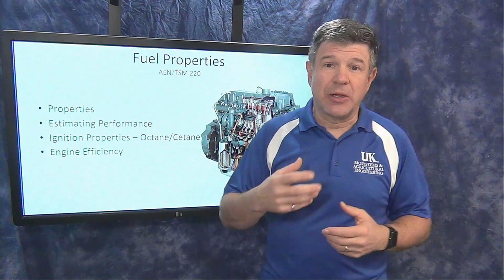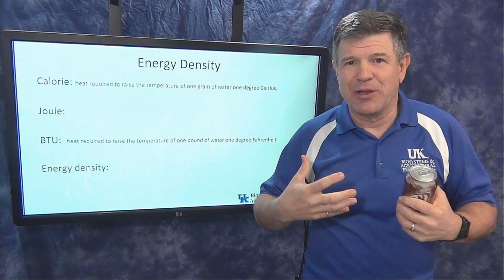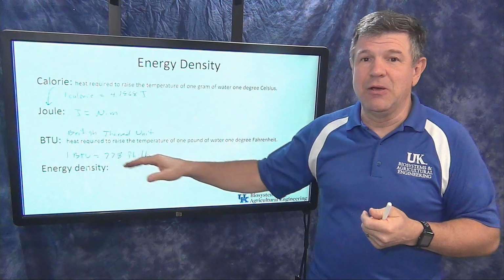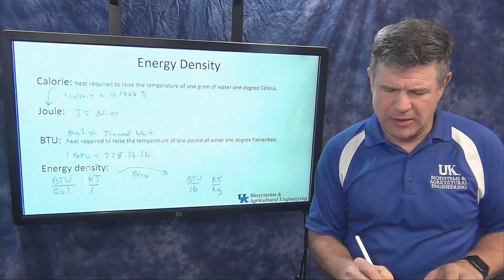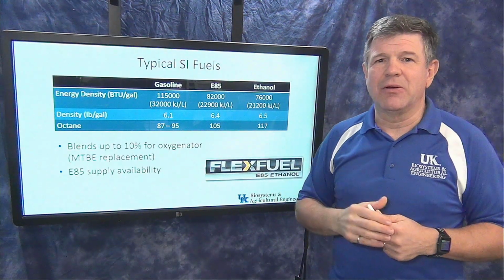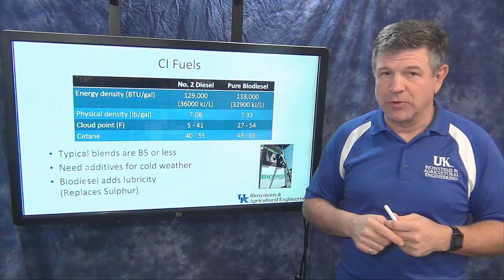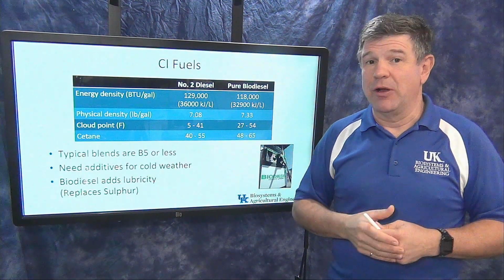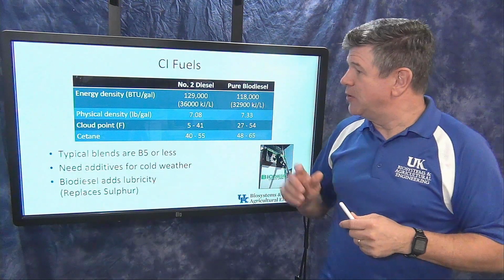12a Fuel Properties, AEN/TSM 220: Principles of Internal Combustion Engines. Part 1/4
12a. Fuel Properties Introduces the most important properties of fuel and gives some examples of different petroleum and renewable fuels used in engines.

This lesson:
12. Properties of Fuels
The fuel that is used in an engine obviously has a direct effect on its operation and performance.  These videos explore the several key physical and chemical properties of fuels and how they impact engine performance.